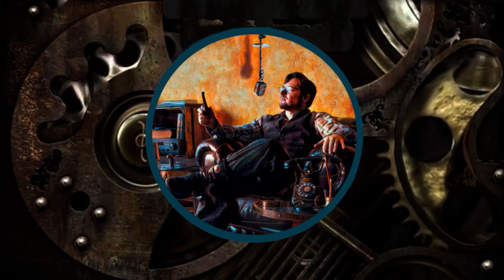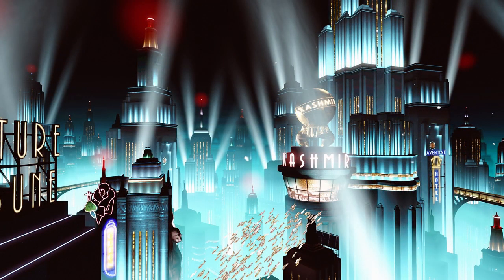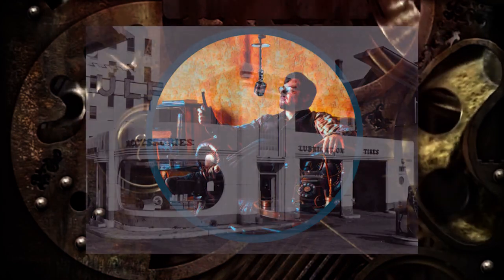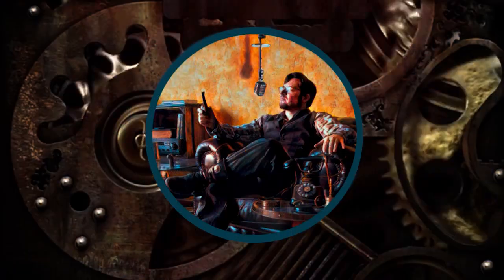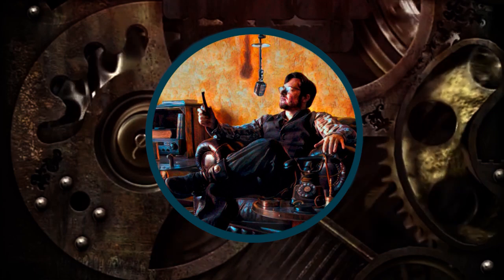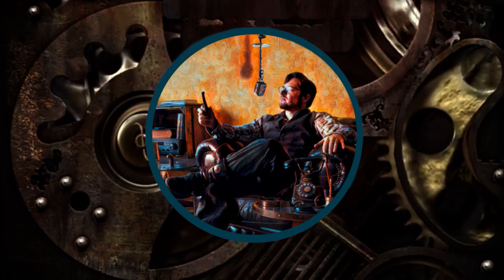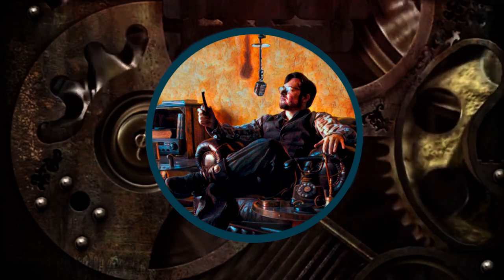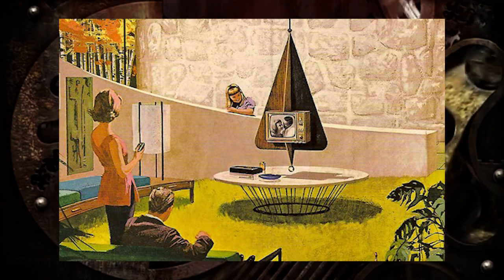Streamline Modern, Googie and Populux design and architecture (1920-1960)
A quick overview of Iconic American Architectural Styles and consumer design.

We are now on SUBSCRIBESTAR !